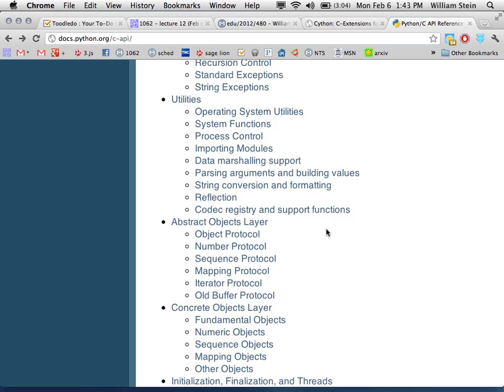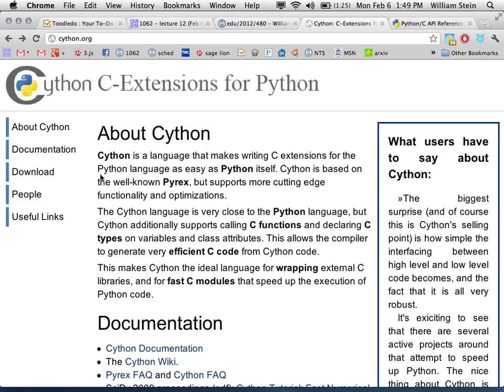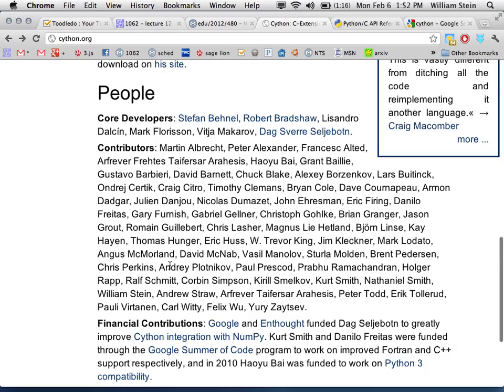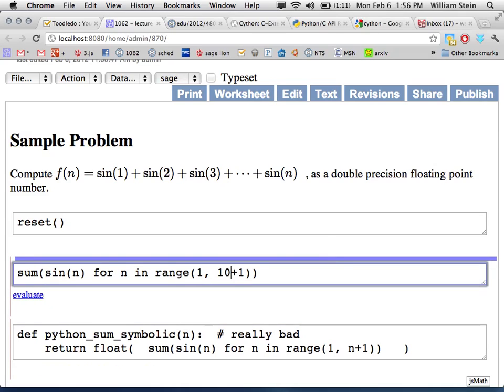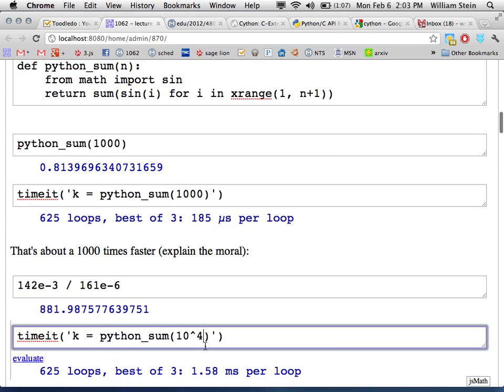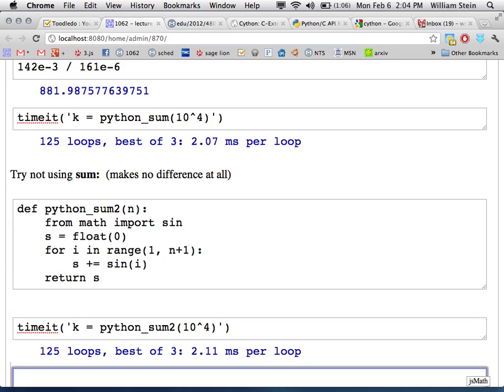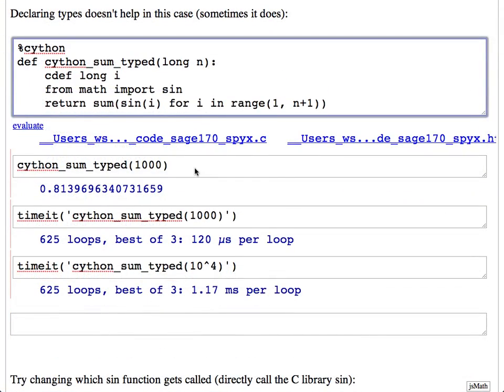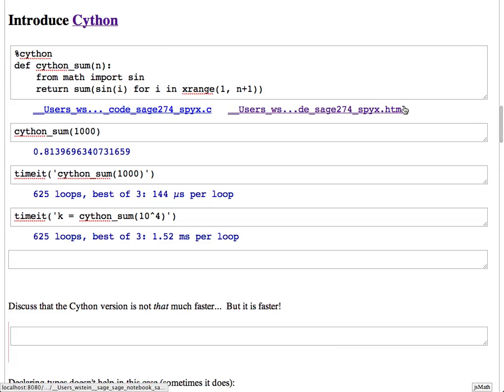1062 -- February 6, 2012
Cython, part 1